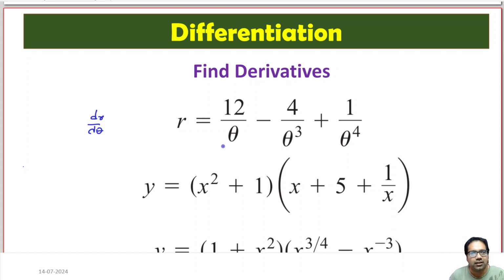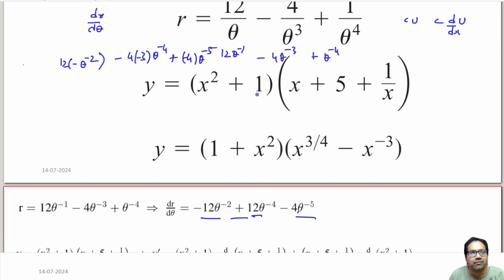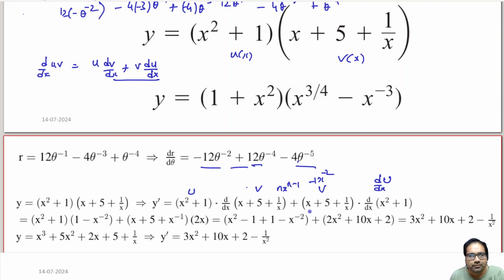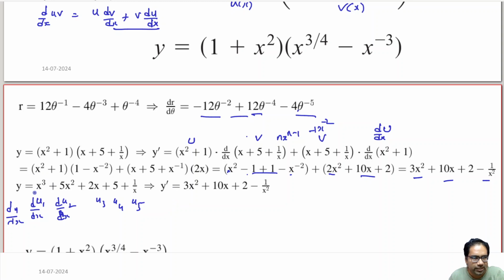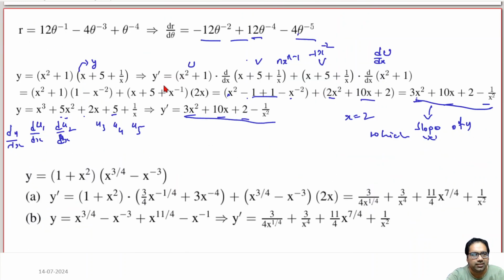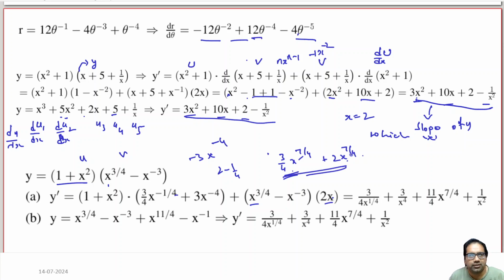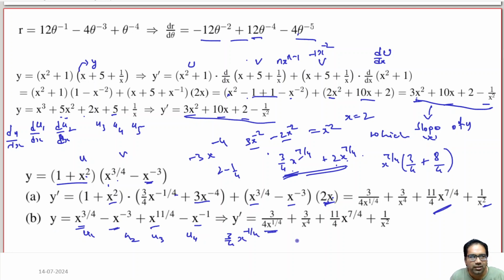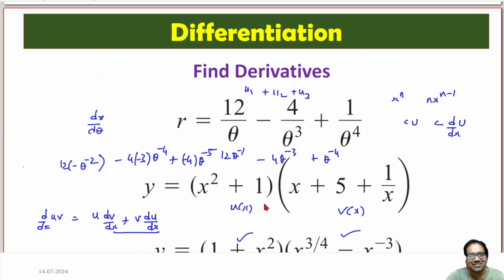🌸Calculus - Find derivatives using sum, product, power and constant rules, Maths for IIT JEE